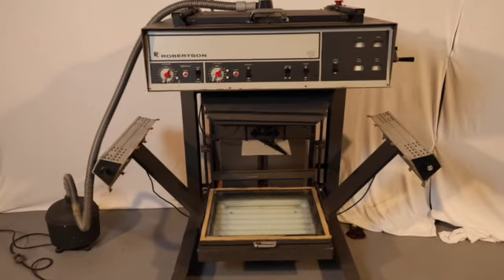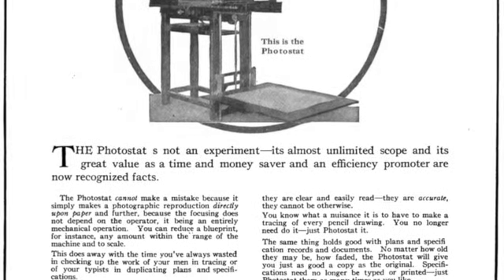The Robertson Photo-Mechanix 432 MK II Process Camera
This video describes the process camera, how it worked and how it was used.